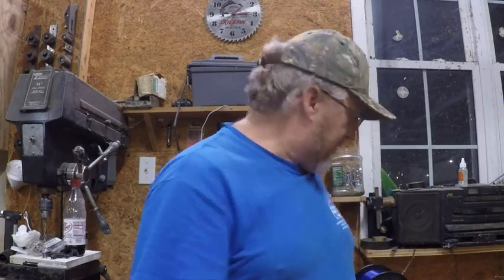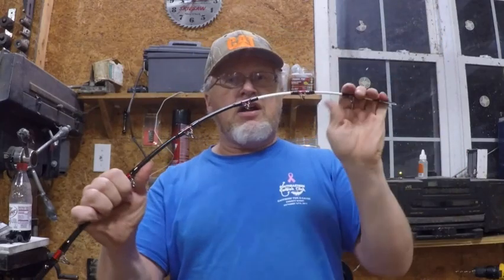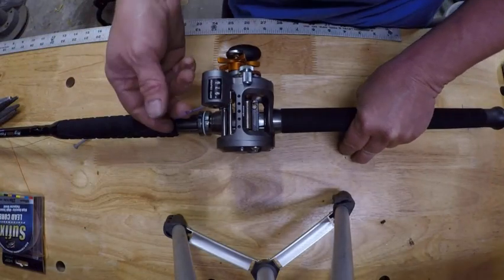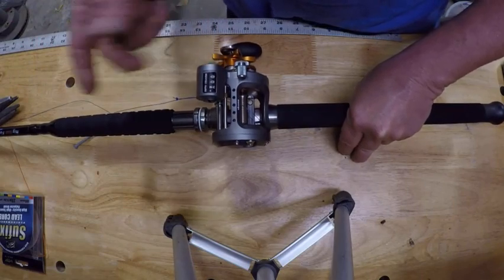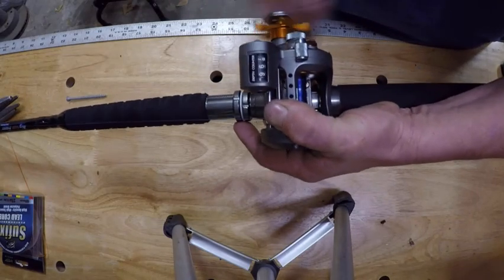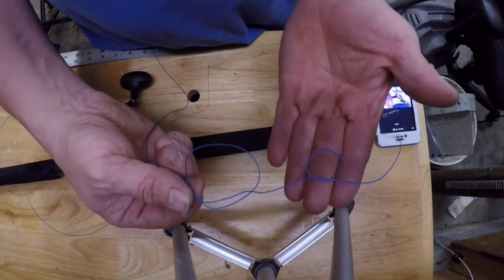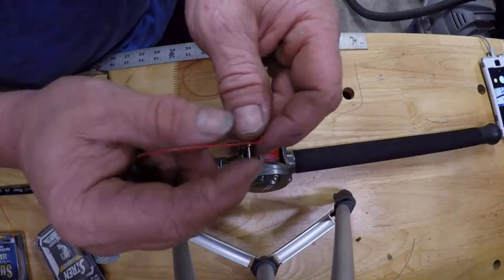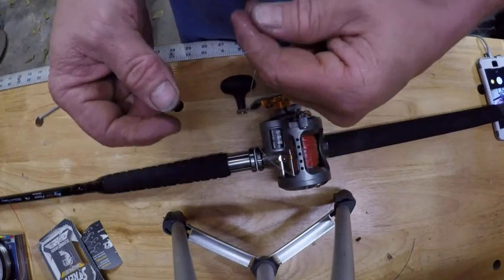HOW TO SET UP REEL FOR LEAD CORE, JOINING LEAD CORE TO MONO FISHING LINE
This is how i set up my trolling rods for lead core,mono filament and flora carbon line connections.  WILLIS KNOT HOW TO